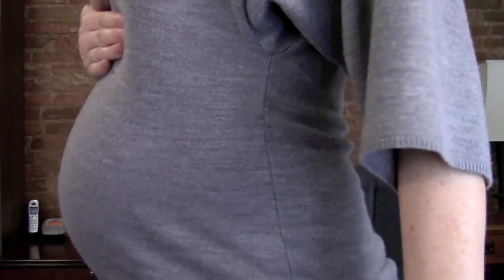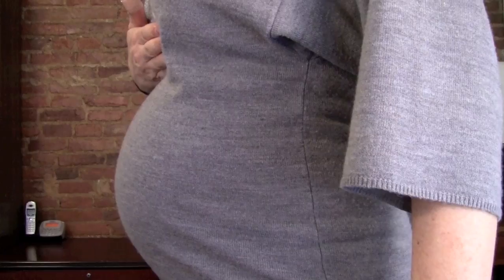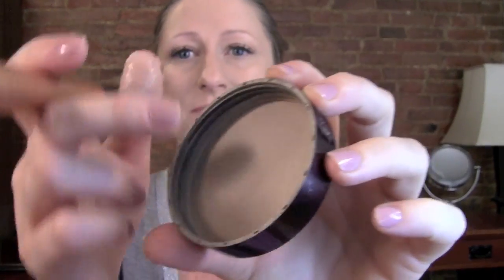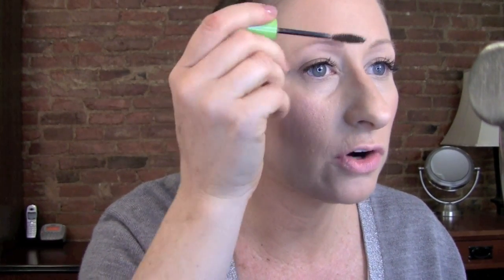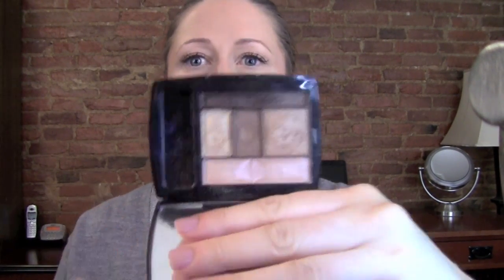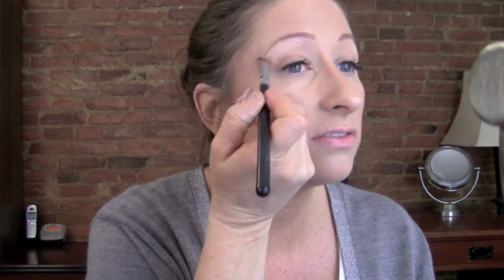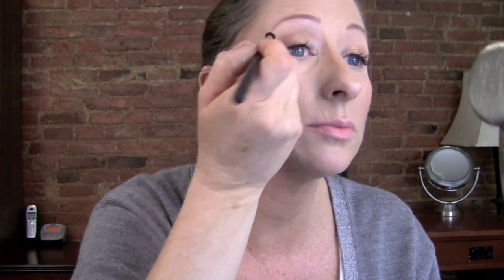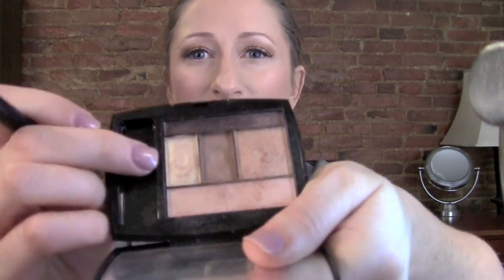Face of the Month March April 2012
I am wearing:
Face- Garnier roller ball, Chanel Vitalumiere aqua, LM Mineral powder (mix) Clae de pau concealer, TF Chocolate bronzer, NARS orgasm, LM Illuminator LE
Eyes- LM Eye Basics Wheat, Lancome Bronze Amour Palette, Loreal carbon black liner, Perfekit Brow Gel
Lips- MAC Whirl and Hot Gossip, Milani Lip Mixer 706
Nails- OPI Tickle my Francey

*I purchased the item in this video except for the Sigma